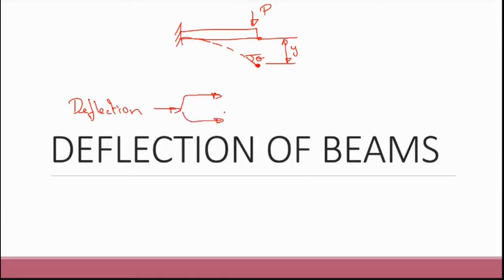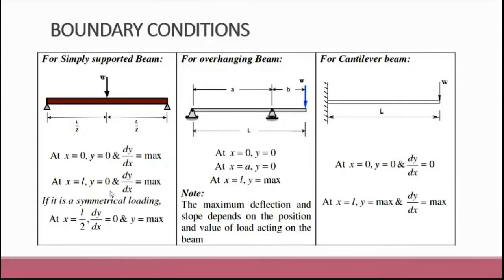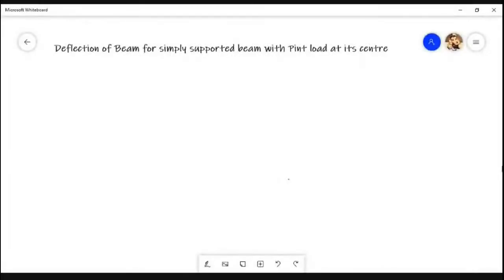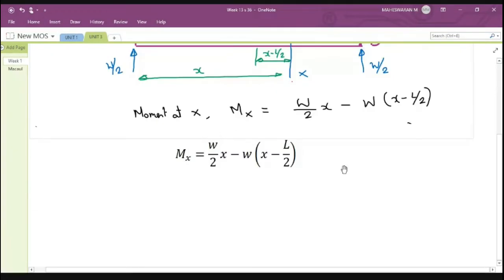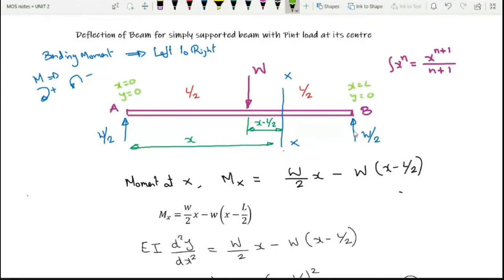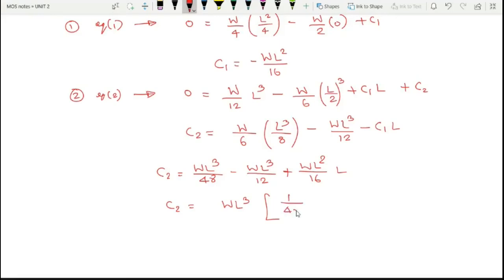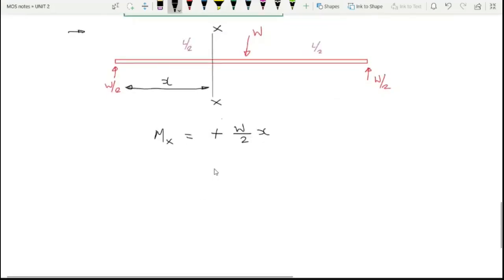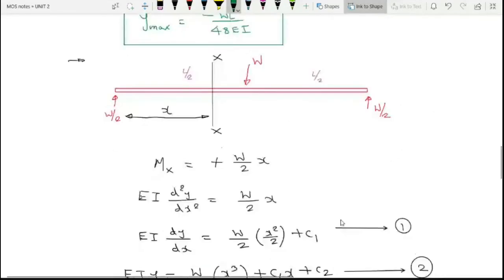MOS_U3S1_Introduction to deflection of beams, Basics of double integration method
00:00 - Introduction to deflection in Beams
06:21 - Boundary conditions
12:56 - Problem 1: Simply supported beam carrying point load at its center (Double integration method )